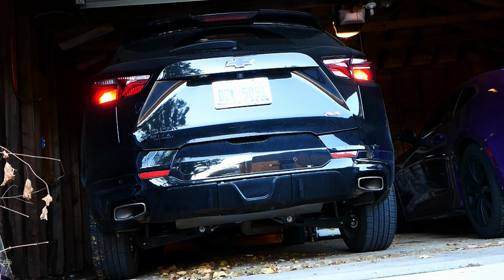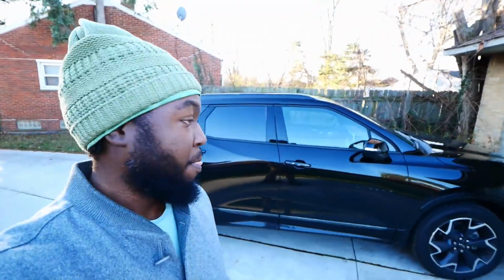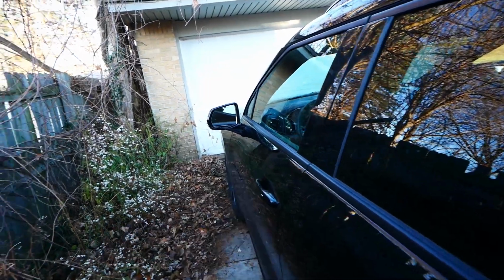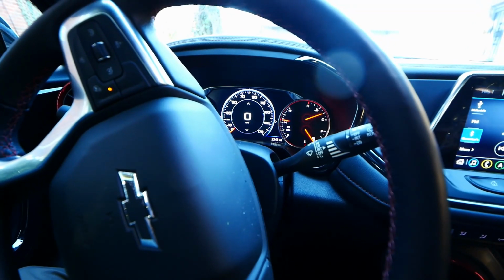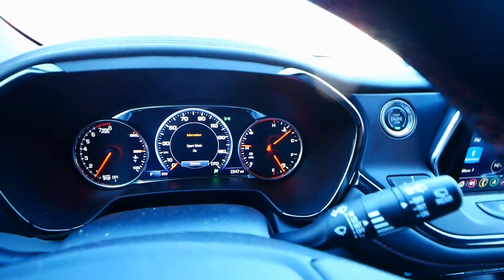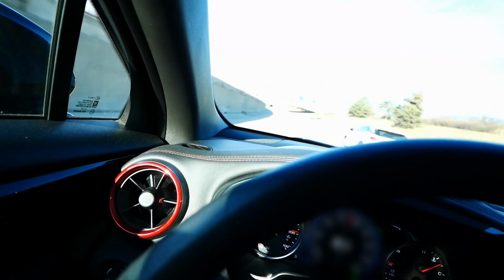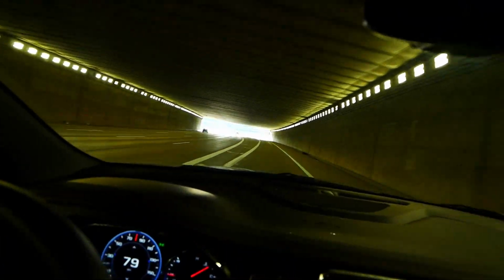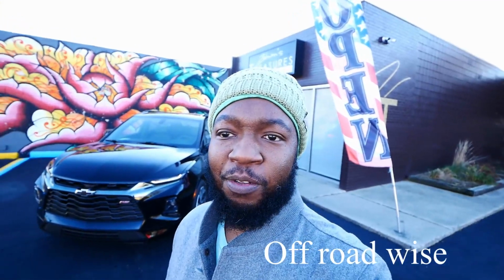Blazer RS Overview - How sporty is it?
I give an overview of my wife's 2020 Blazer RS. This is a base RS